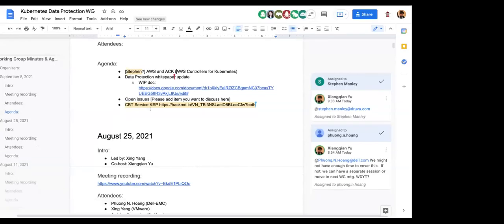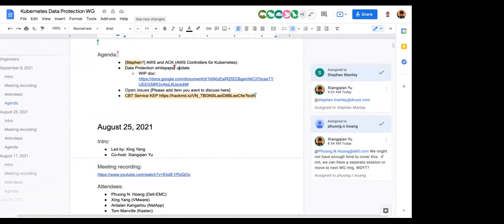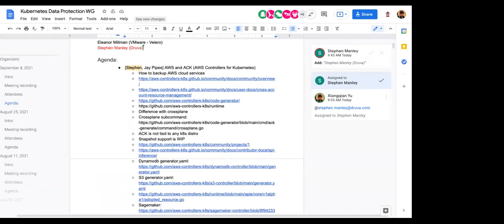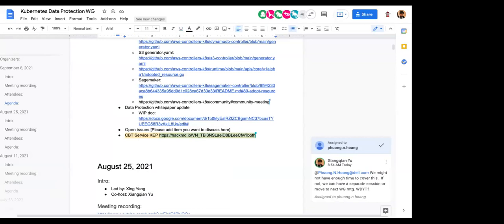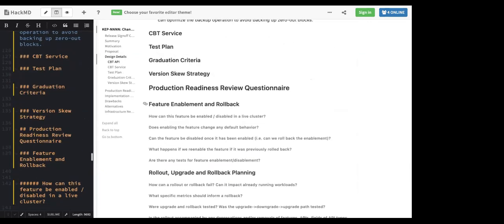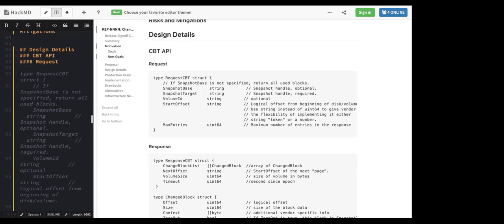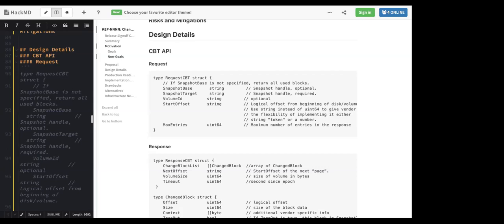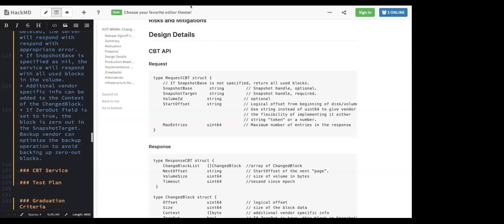Kubernetes Data Protection WG Bi-Weekly Meeting 20210908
Kubernetes Data Protection WG Bi-Weekly Meeting - 08 September 2021

Meeting Notes/Agenda: -

Moderator: Xiangqian Yu (Google)